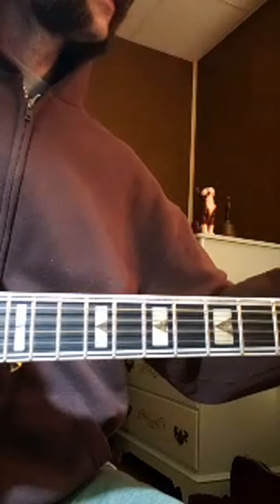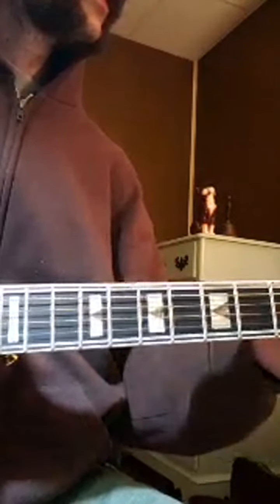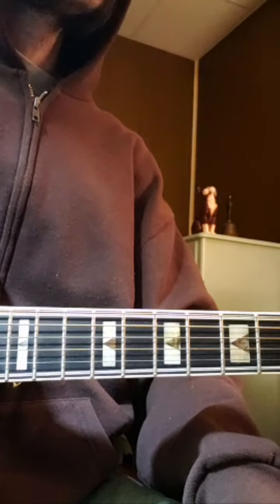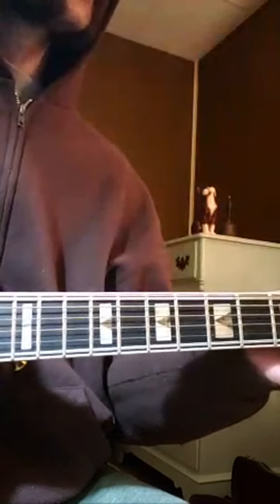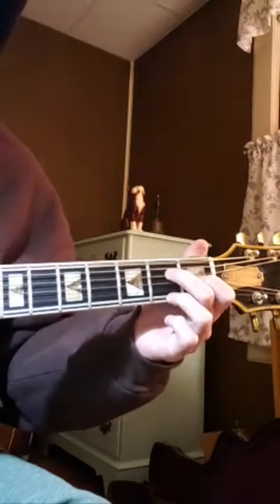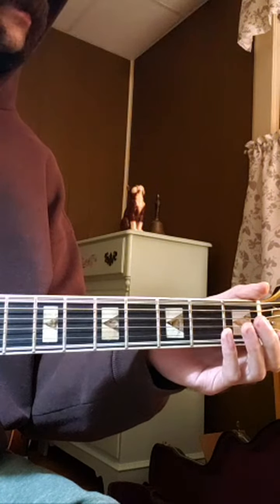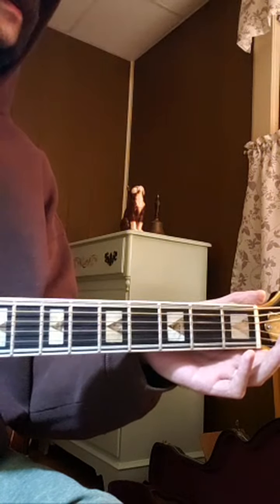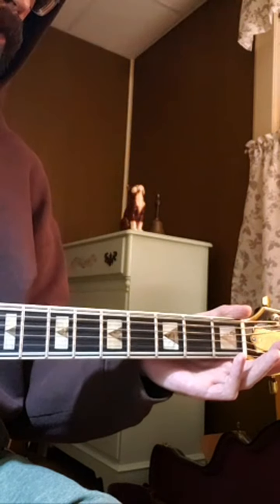Study THIS For a Lifetime of Music. It may be too late already.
If you follow this channel you will need a key of C Diatonic Harmonica.